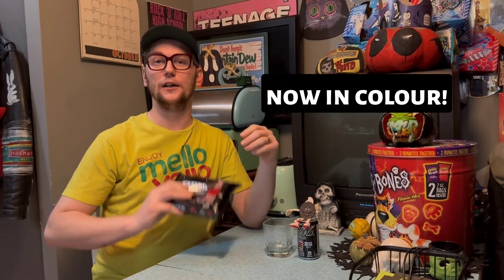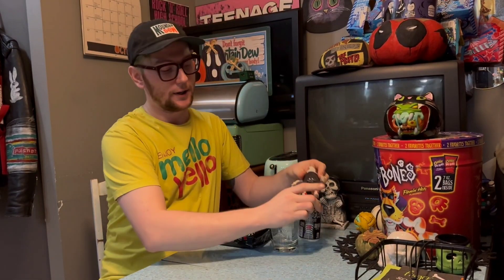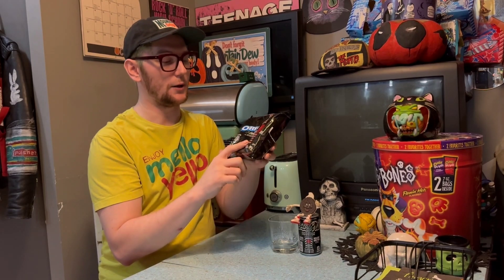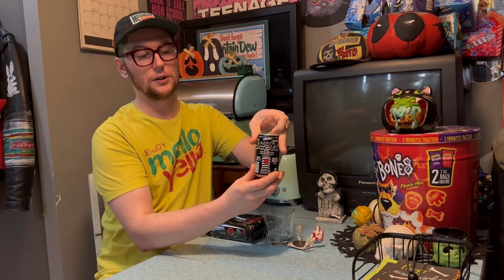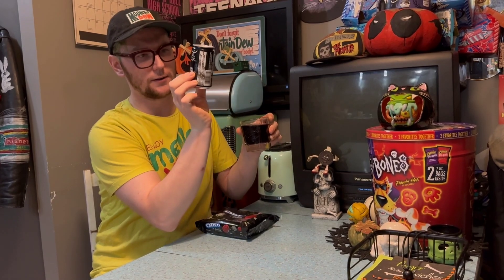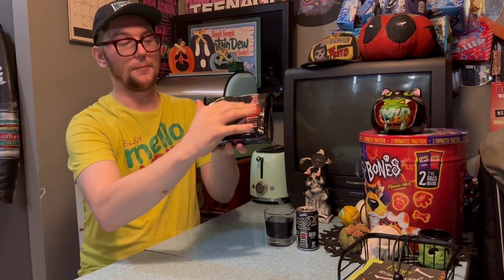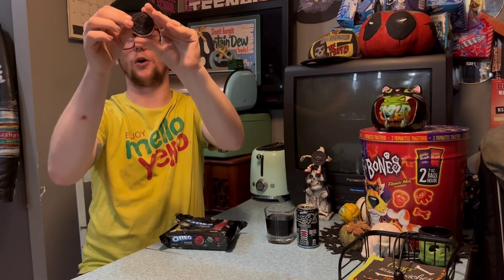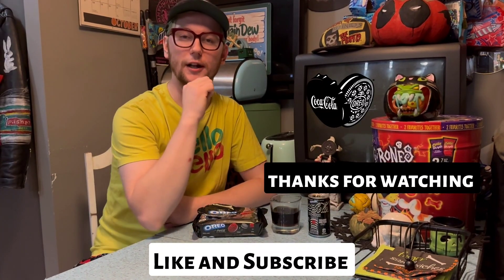Coca cola and Oreo colab taste test and review.